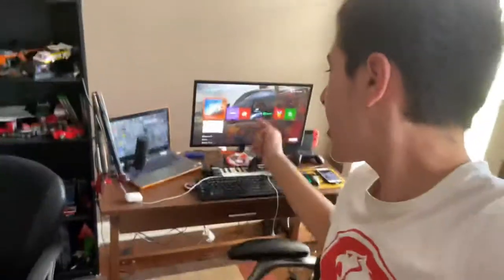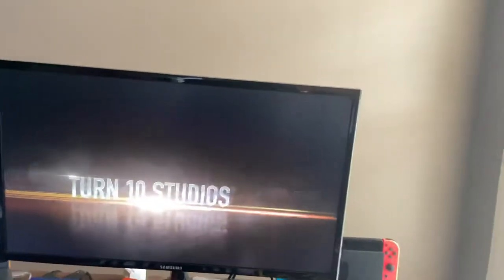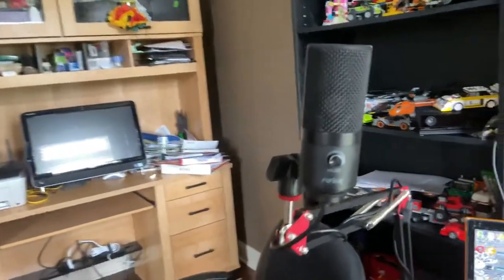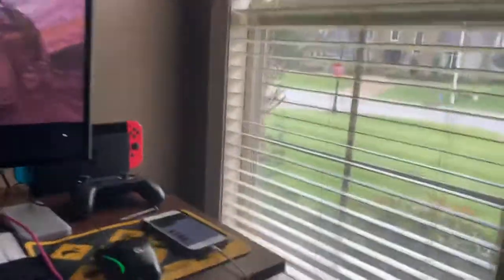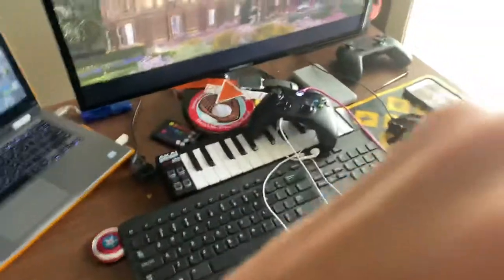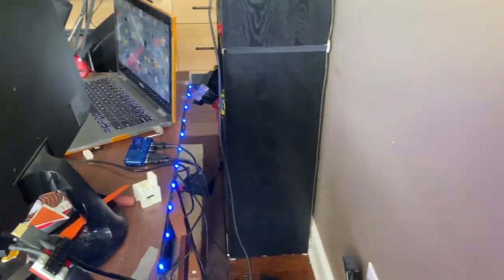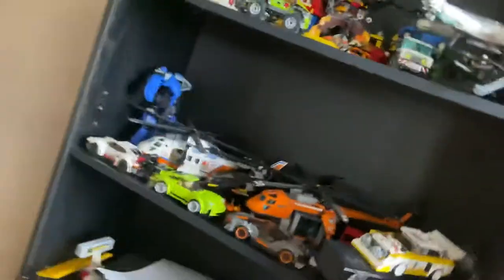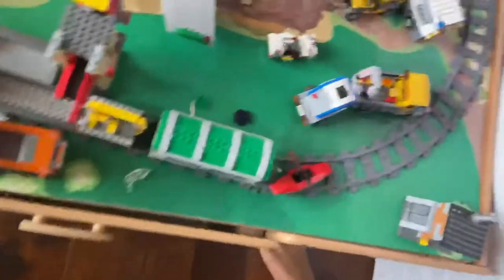Set Up Tour 2020